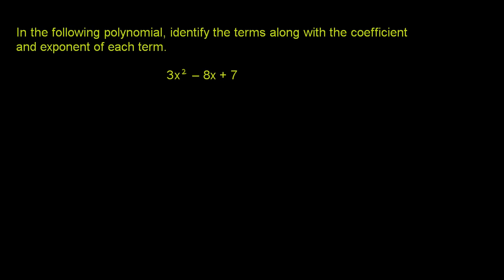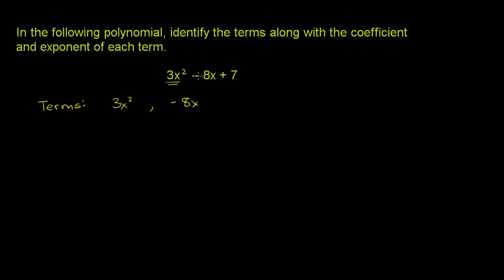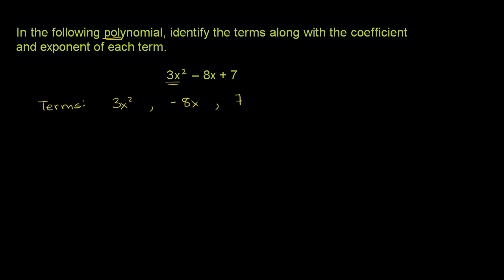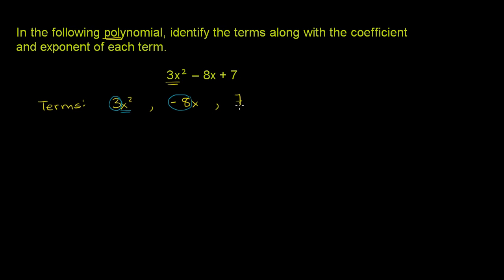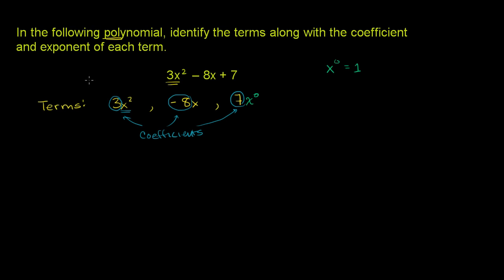The parts of polynomial expressions | Polynomial and rational functions | Algebra II | Khan Academy